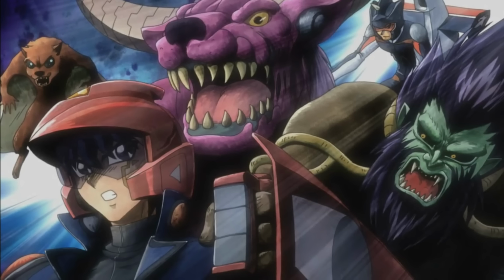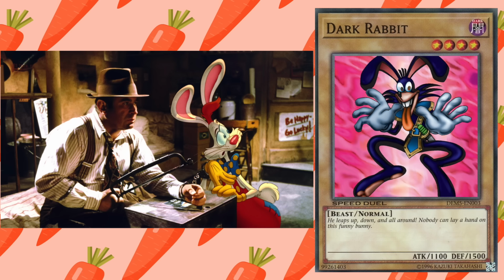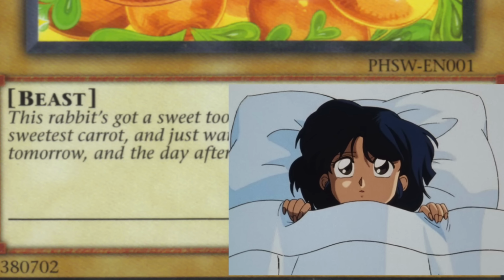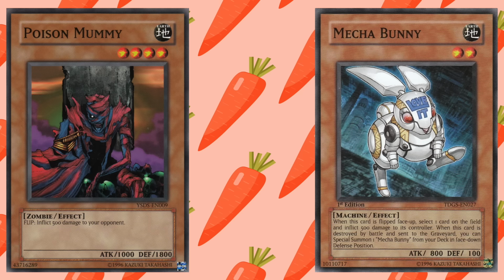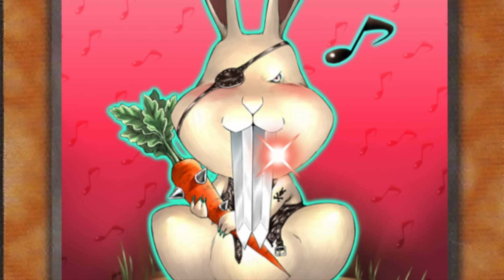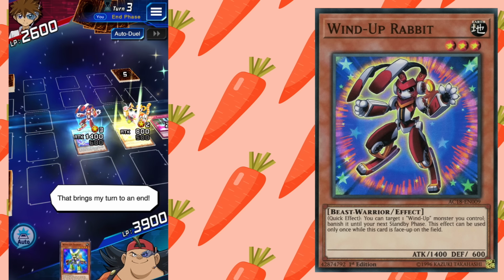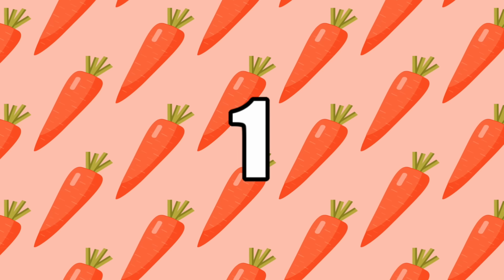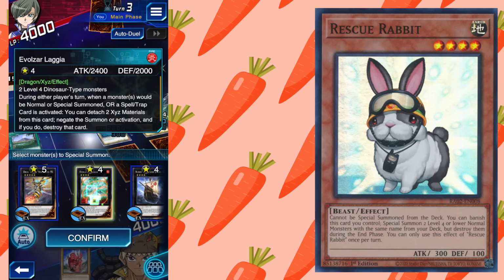Top Ten Rabbits in Classic Yu-Gi-Oh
Anything is eligible to be a monster in Yugioh, with one of the easiest inspirations being the animal kingdom. So to cut to the chase, one of those animals is rabbits. There are approximately 22 rabbit monsters in Yugioh, so we rounded them up, cut them in half based on release date, and decided to rank the oldest rabbits (we'll eventually cover the newer half of those 22). The main reason is my cohost, Judgment Meter, loves rabbits and this gives me an excuse to talk about random cards. Some useful, some ehhhhh.